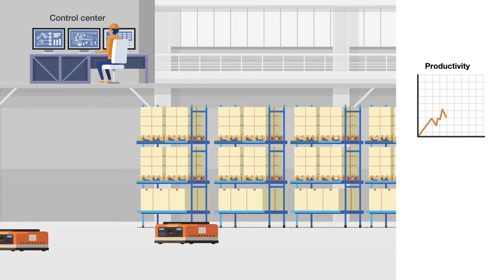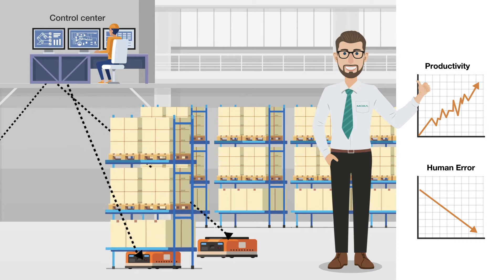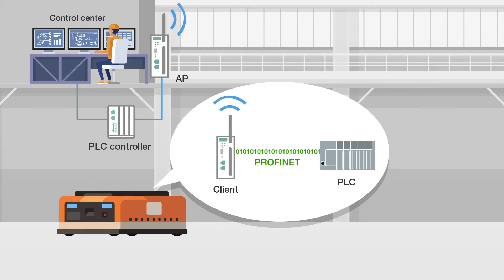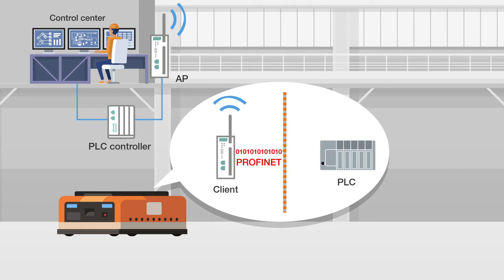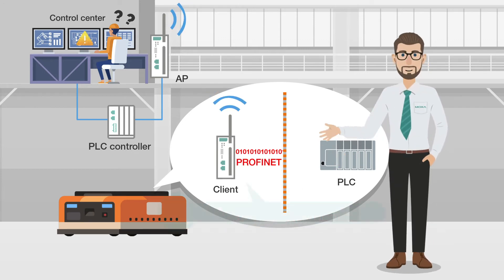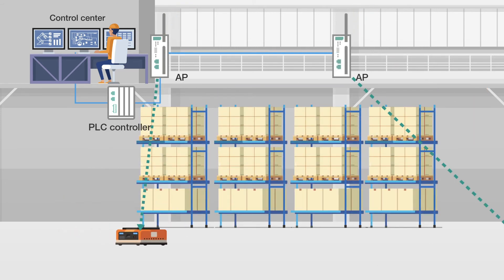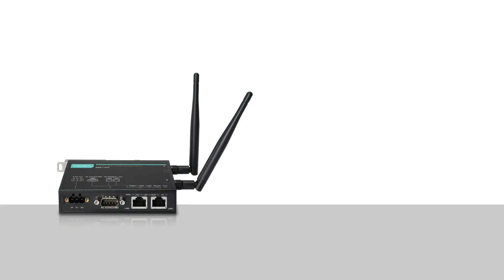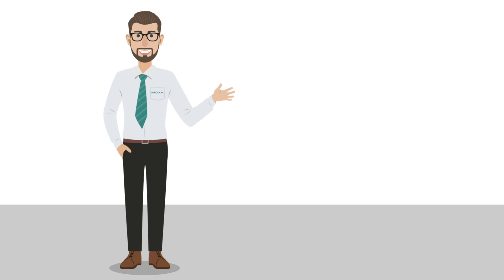How to Build Reliable Wireless Connections for PLCs in AGV Systems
Welcome to our series, in which we take on one challenge at a time. This short video will help you better understand how to build reliable wireless connections for PLCs in AGV systems.

If you are interested in learning more about industrial networking, download our E-book